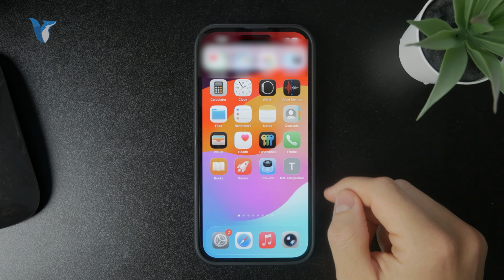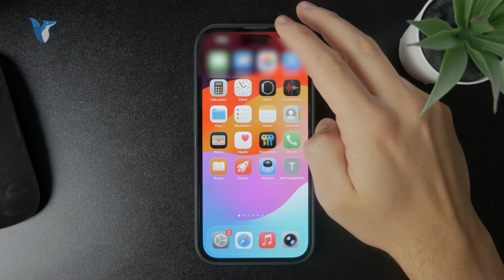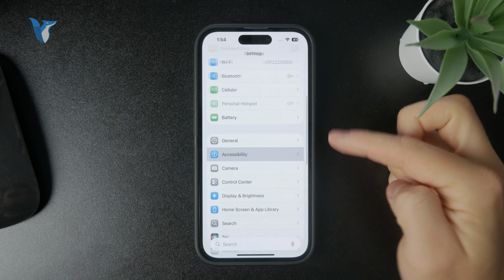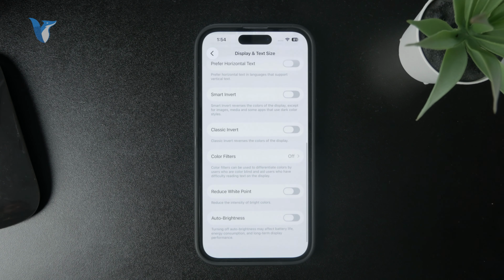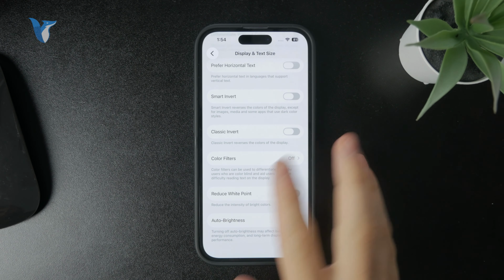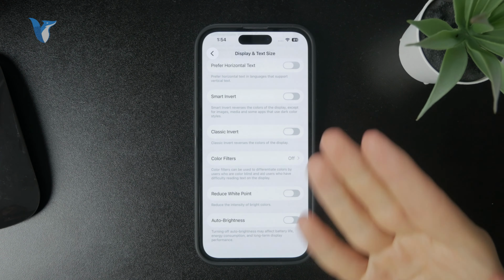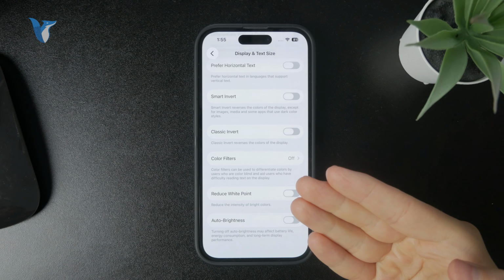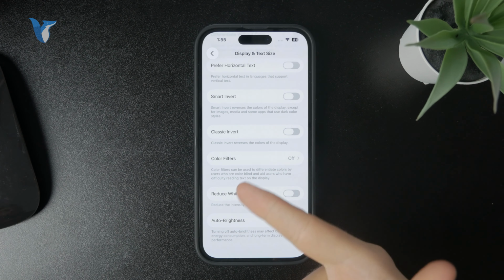How to Keep the Brightness Down on iPhone (tutorial)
Tired of your iPhone screen getting too bright on its own? This video shows you how to keep the brightness down consistently by adjusting key settings like auto-brightness and True Tone.